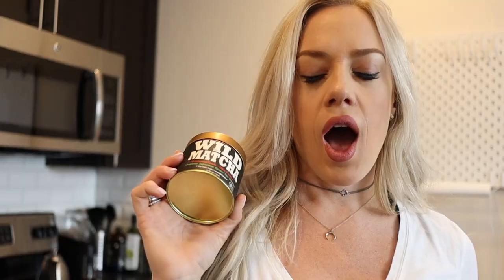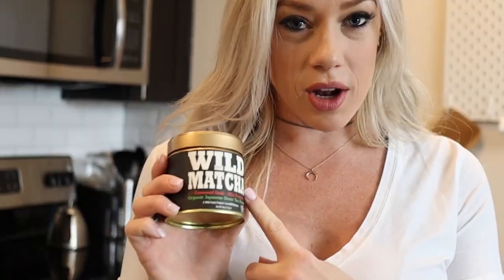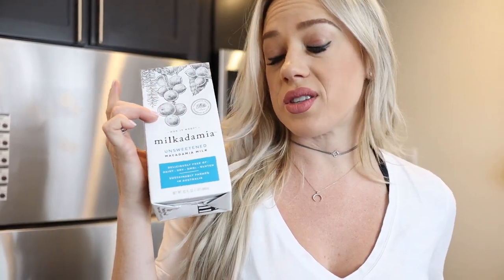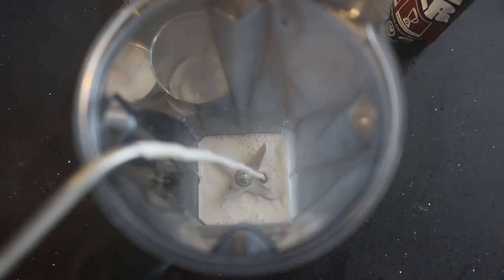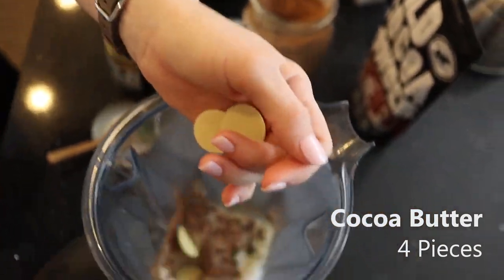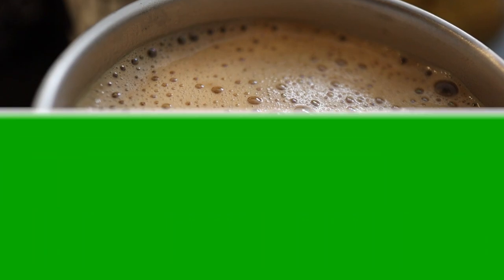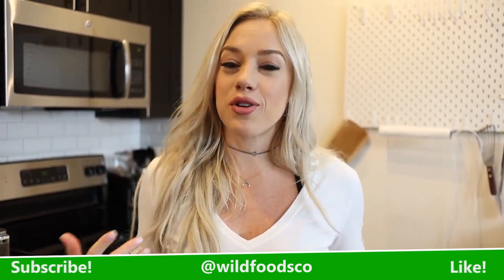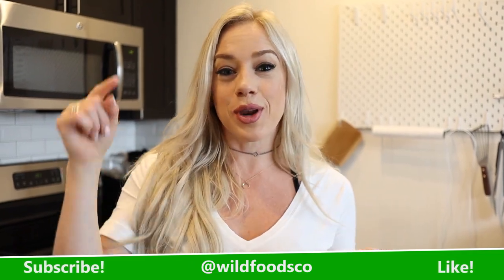How to Make Cocoa Matcha Tea and Benefits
Watch to learn about our Wild Matcha and learn how to make Jamie's favorite matcha elixir!

What I Put In my coffee every morning… my DrinkYourFat elixir